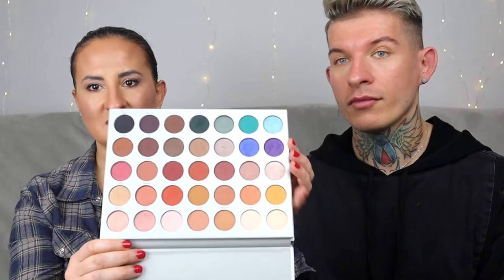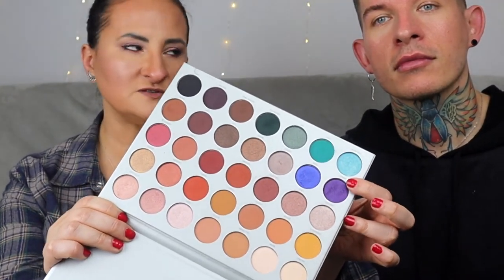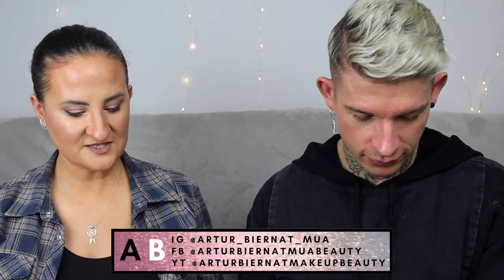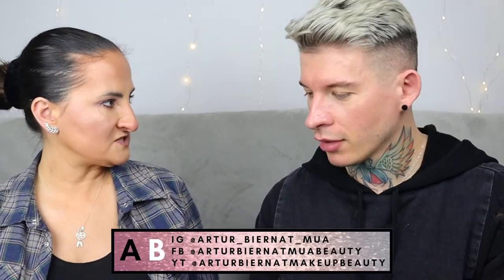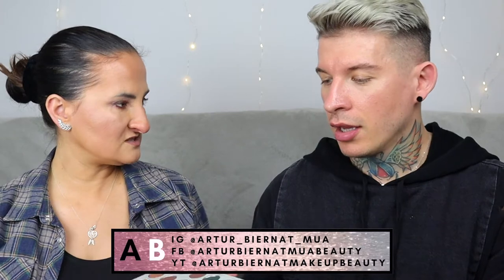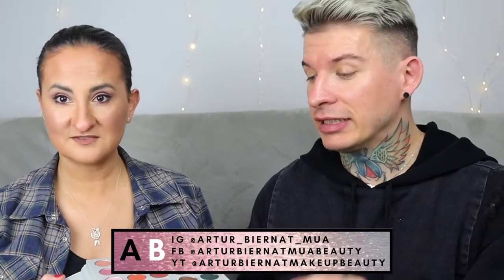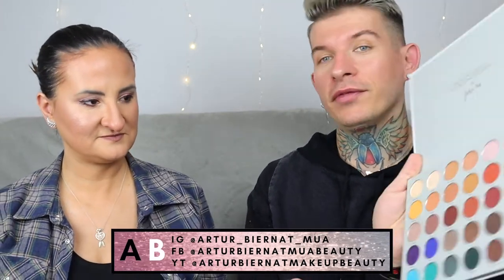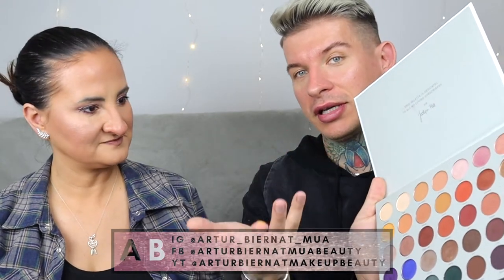MORPHE - MY WHOLE PALETTE COLLECTION REVIEWED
In this video I am going through my whole Morphe eye shadow palette collection with the wonderful Art Biernat (make-up artist). We will be discussing and swatching the palettes and Art will also be sharing some valuable tips and tricks when it comes to using eye shadow palettes!

Get the PRO membership plan for $4.50 (Approx £3.30 subject to rates)

OUR SETUP FOR RECORDING AND PRODUCING VIDEOS:
2 x Soft-boxes (For lighting)